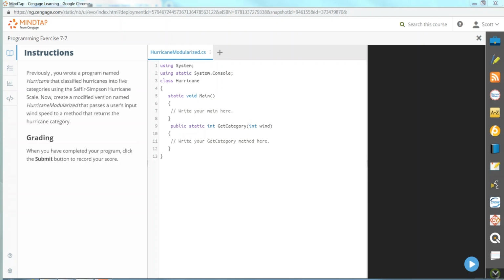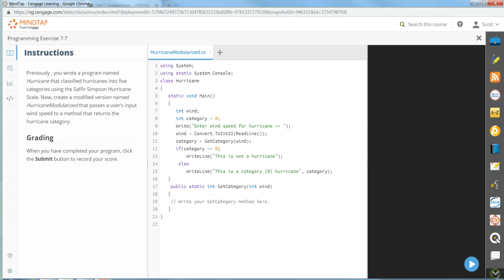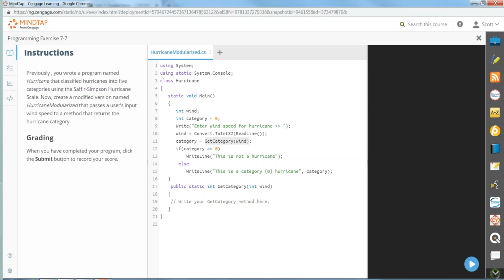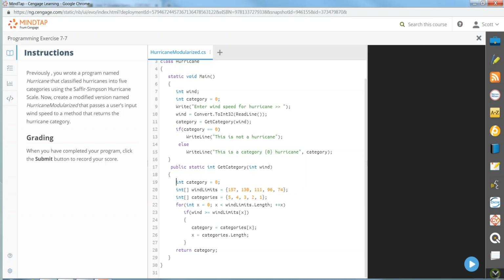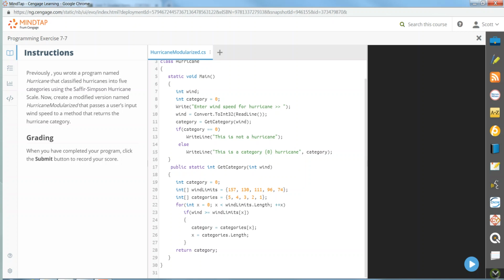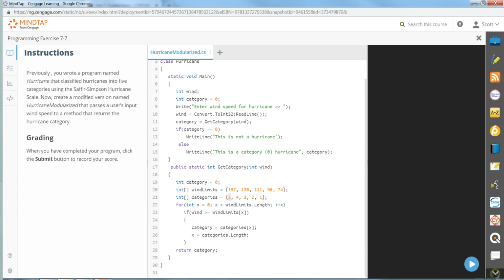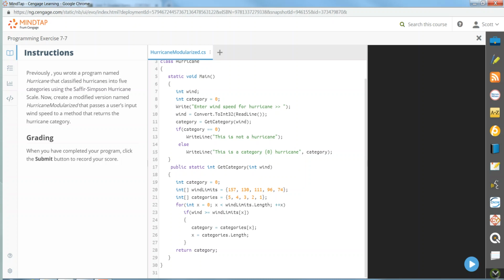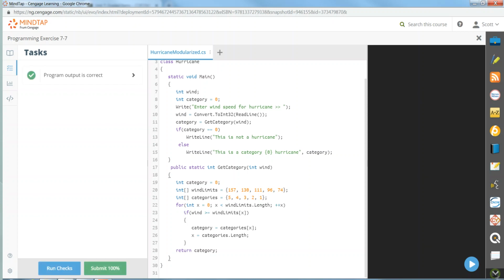COP2360 Programming Exercise 7-7